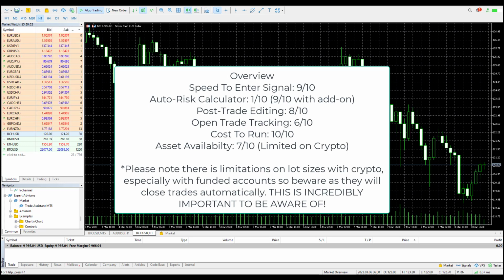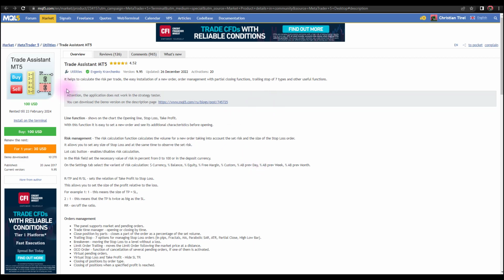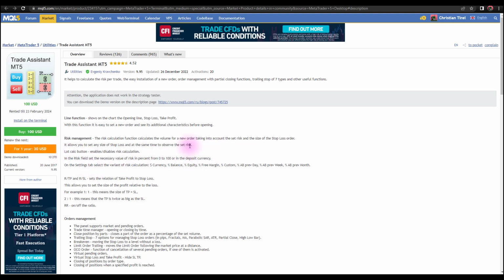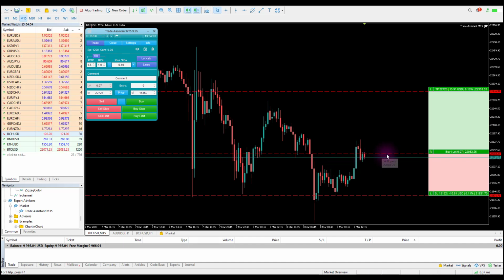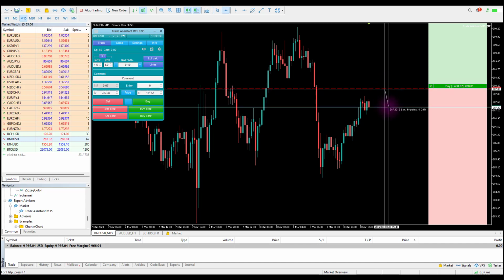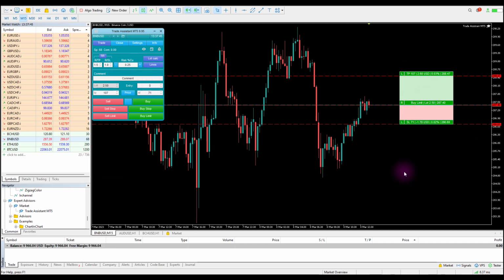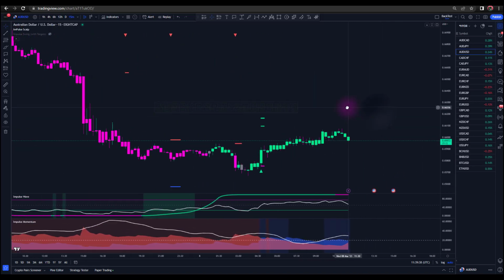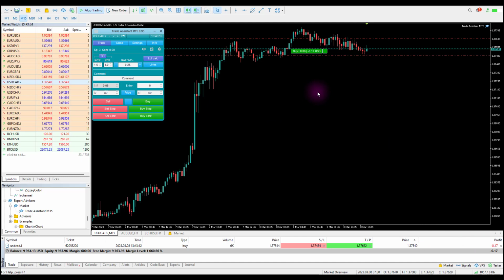Placing A Trade - MetaTrader 5